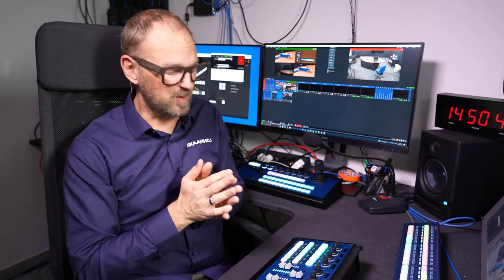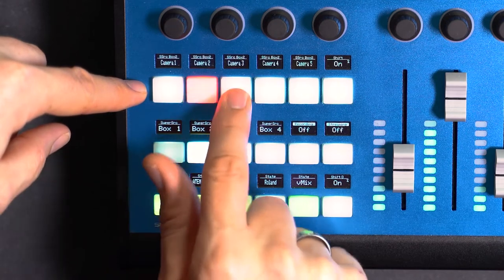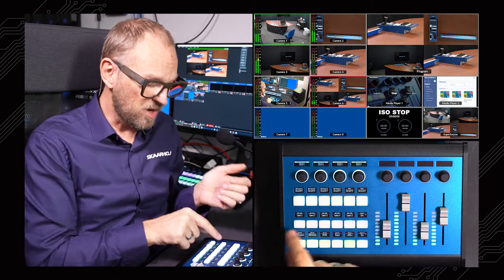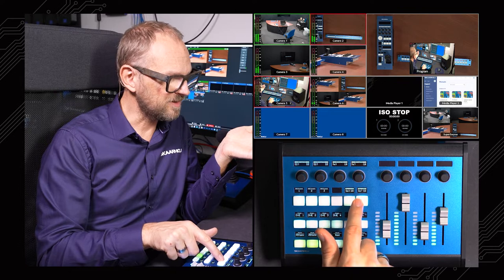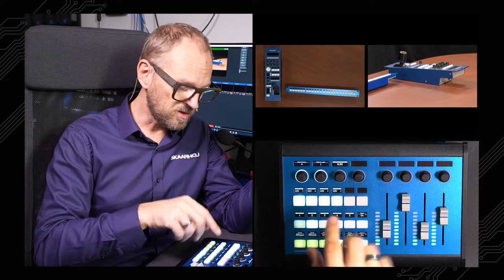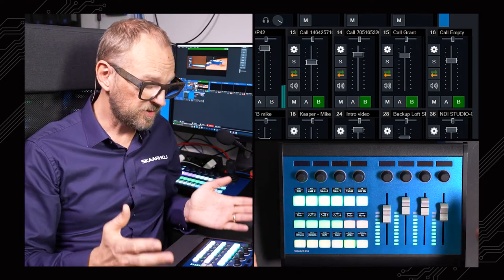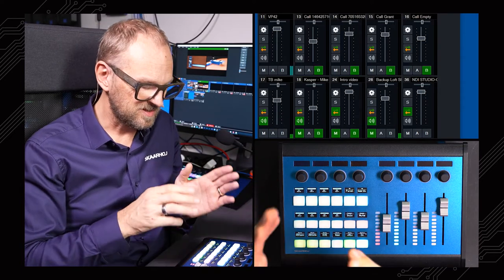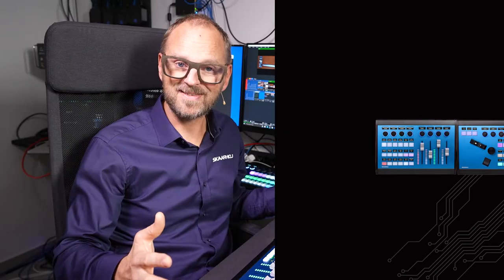Advanced Studio Color Fly Setup | Control Audio in vMix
The ColorFly from SKAARHOJ can not just only be used to shade cameras, but you can also customize it to do other things like controlling audio and switch video! 😍
Kasper will go through the advanced configuration that we have made for our new studio! 😎
Remember, all these concepts can be used on other controllers, like the PTZ Pro or Rack Fusion Live 🔥

0:00 Intro
1:31 ColorFly Overview
2:40 ATEM SuperSource
4:28 ATEM Switcher
6:34 DVE (Digital Video Effect)
7:55 Roland Video Processor (VP42)
9:18 vMix Audio Control
13:28 Outro